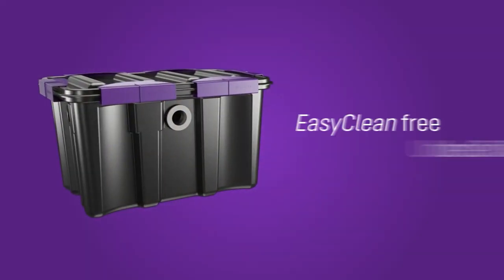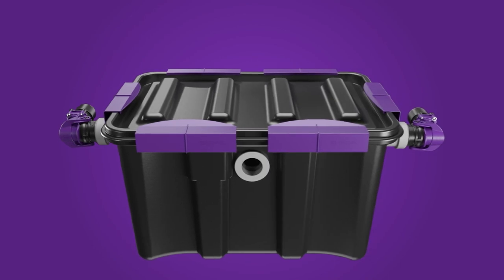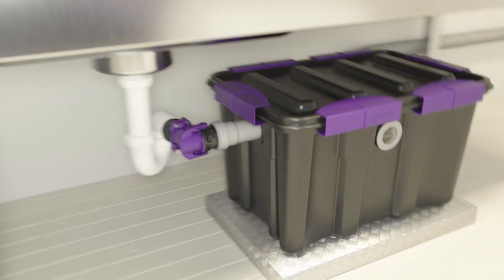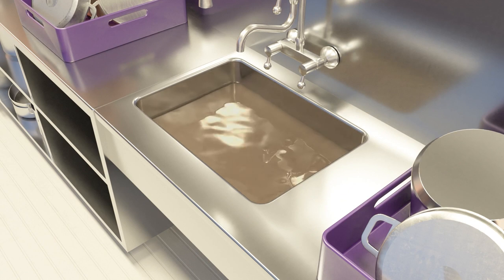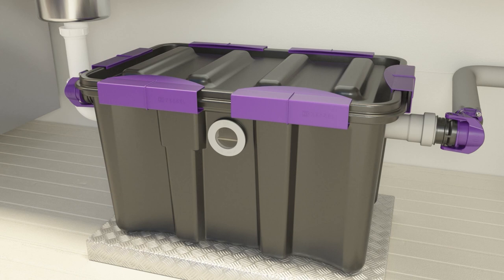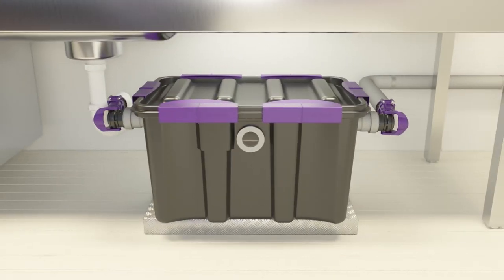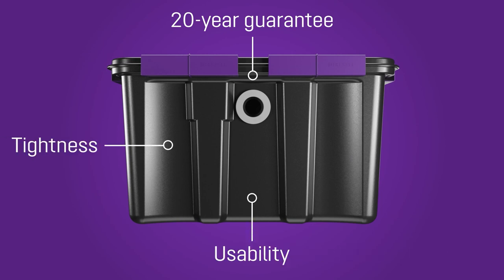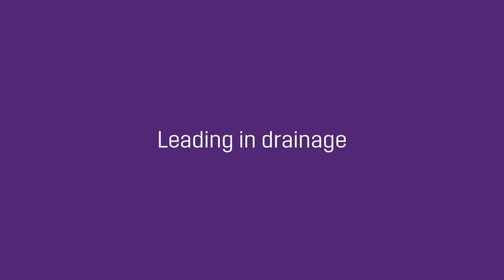Product video – Grease separator EasyClean free UnderSink